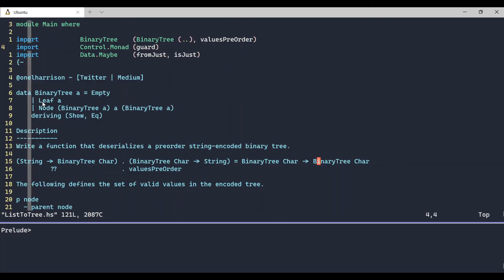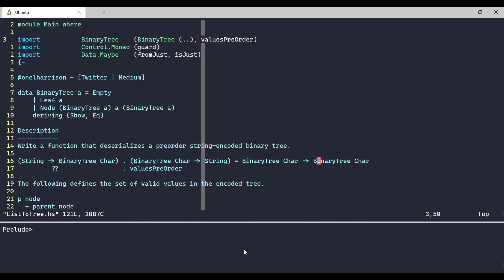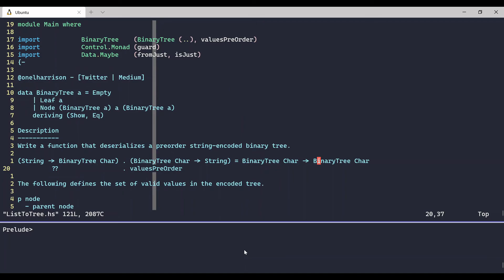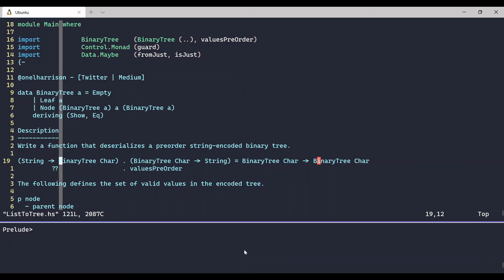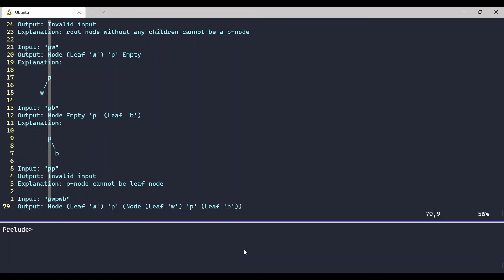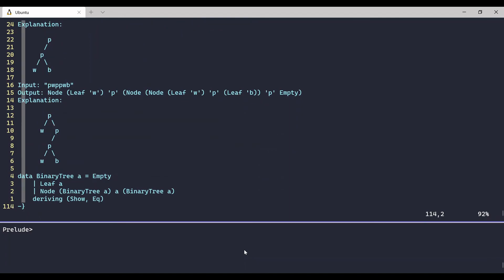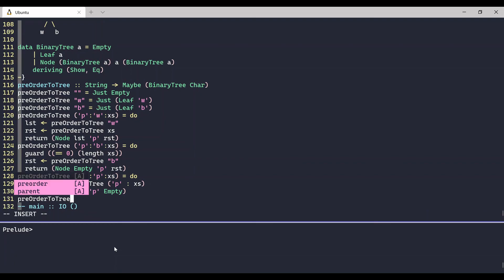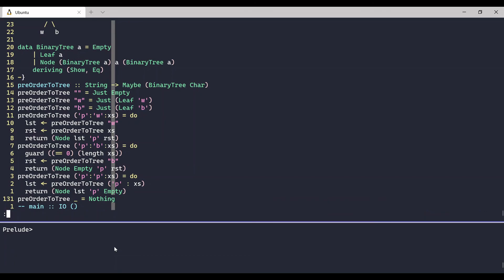Exploring Binary Trees (Part 2) - Braata 1 - Haskell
Deserializing a preorder string-encoded binary tree.